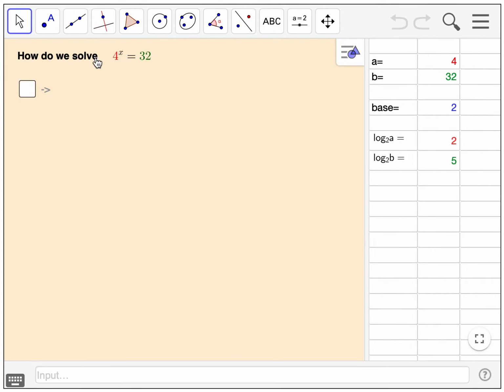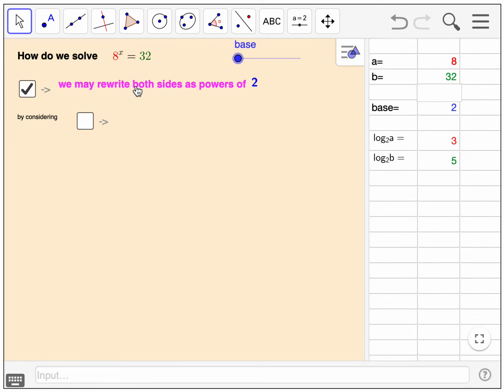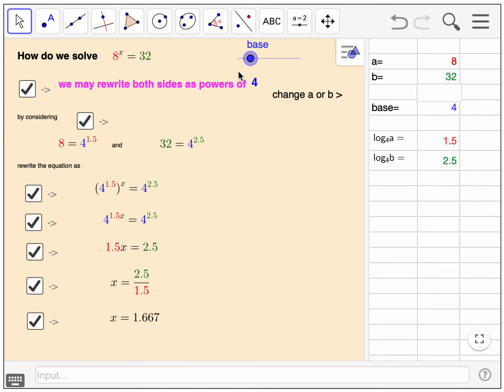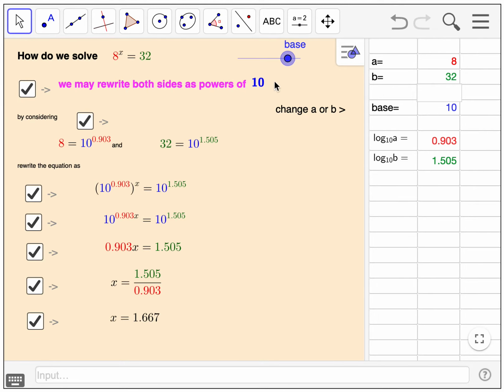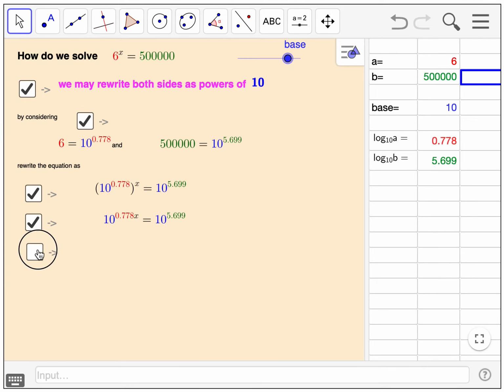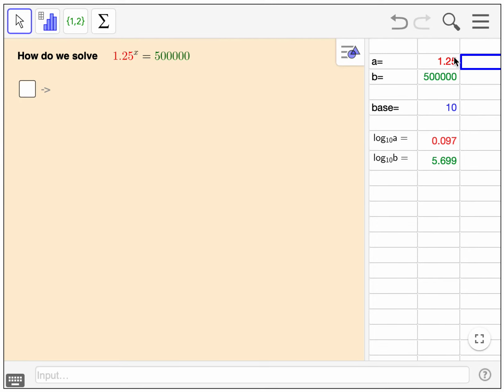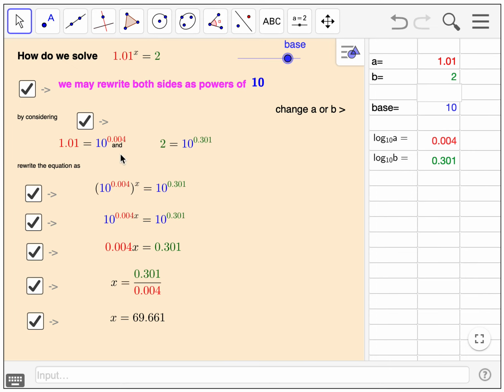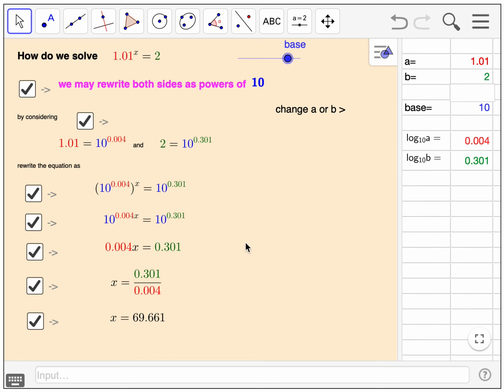solving exponential equations